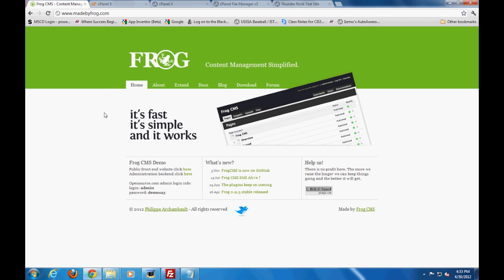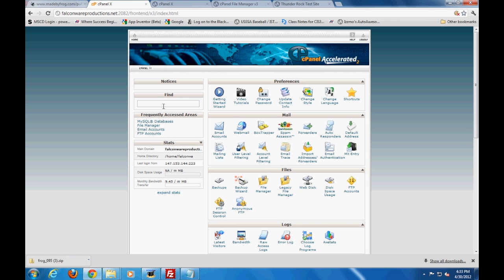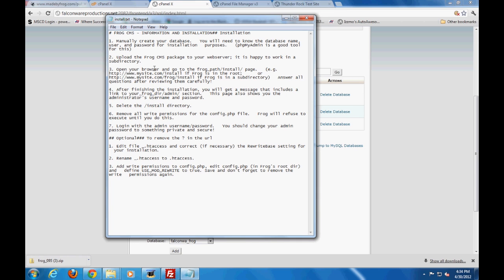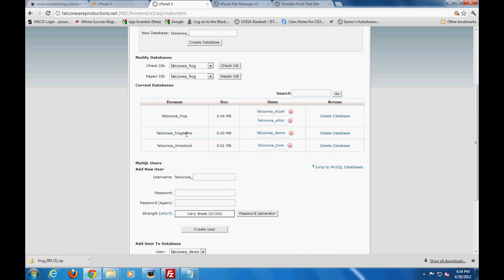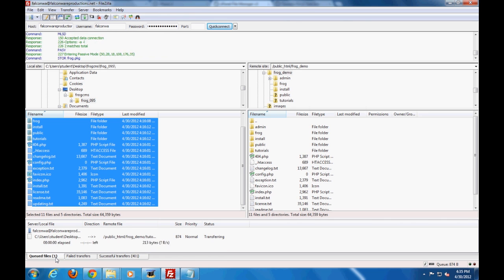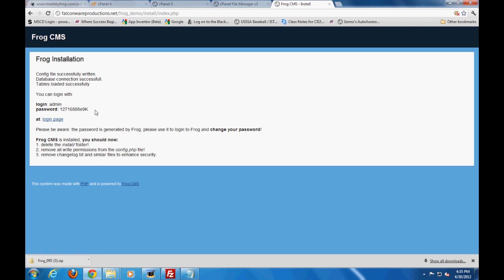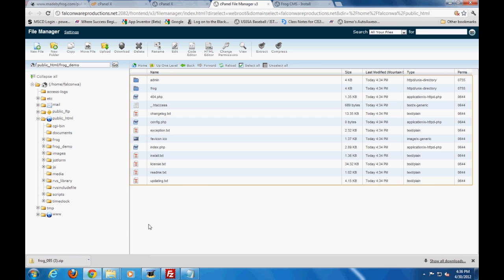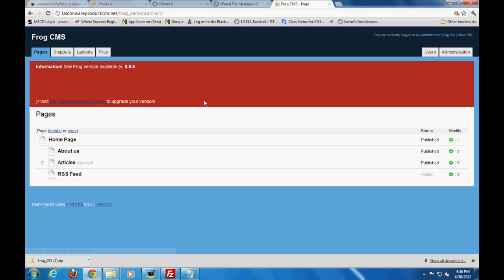Installing Frog CMS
This is a quick video of an Installation of the Frog CMS.

Software used in and for video:
HyperCam
FileZilla
Google Chrome
Notepad ;)
Final Cut Pro
Compressor

Created by Elijah Gartin - Founder of Thunder Rock Web Development

Made in partial fulfillment of my Computer Information Systems 4030 Course (Website Administration) - Metropolitan State University of  Denver